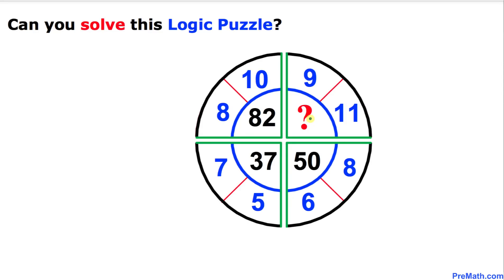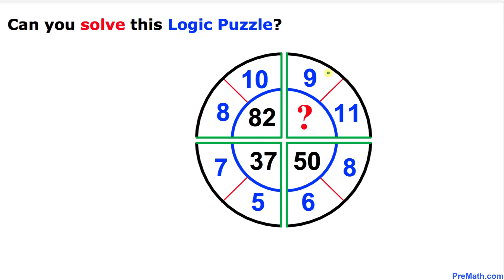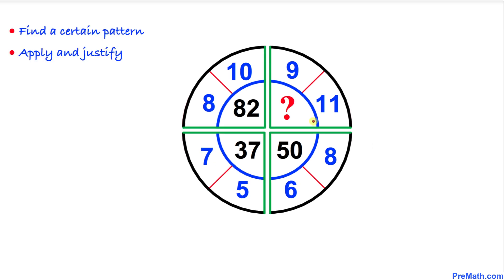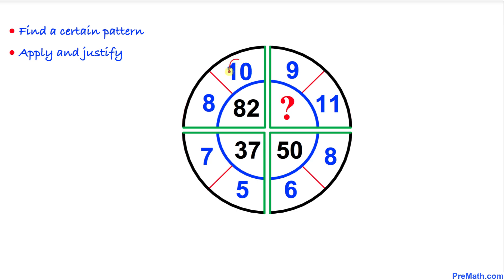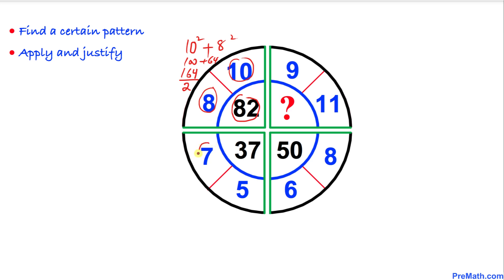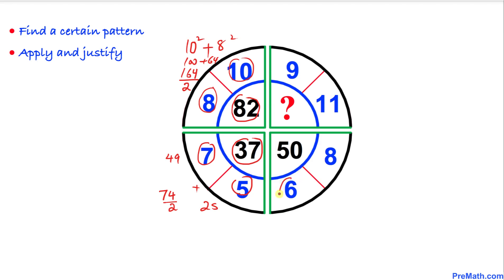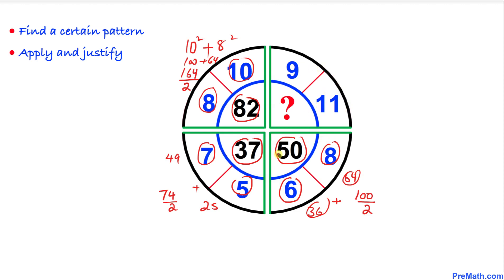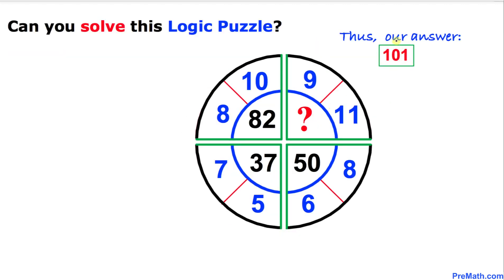Can You Solve this Dartboard Puzzle?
Learn how to solve this dartboard puzzle. Quick and easy explanation by PreMath.com